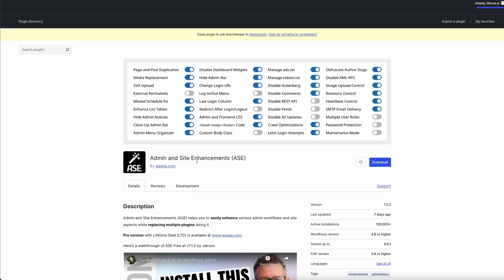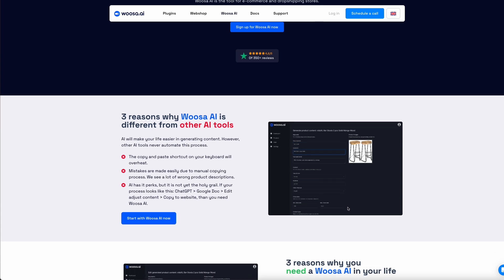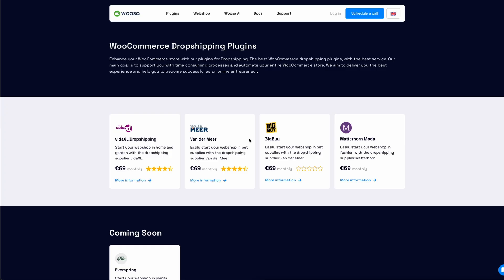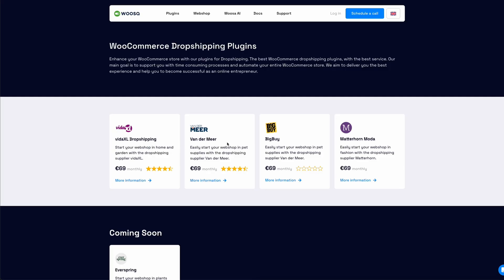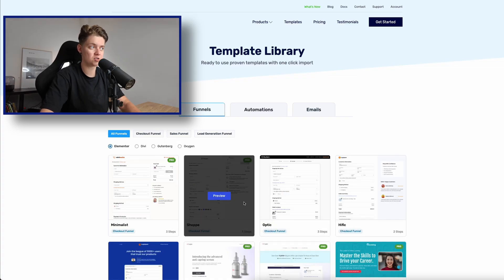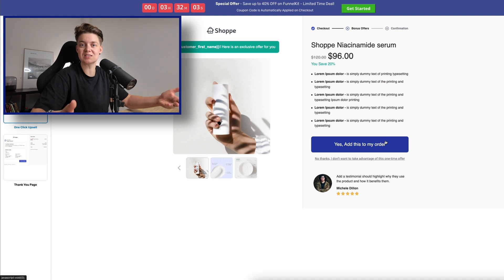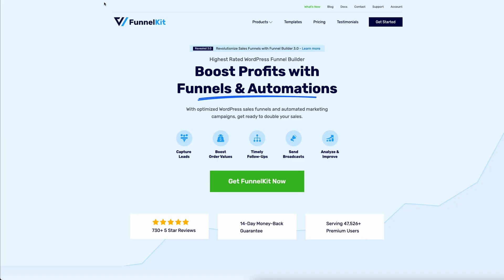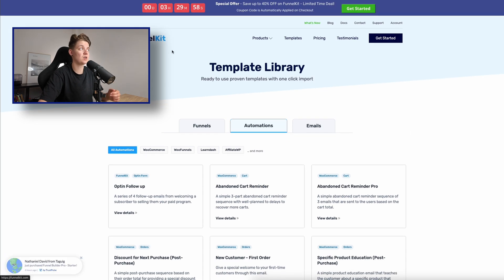5 Must Have WooCommerce Plugins for Dropshipping in 2024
In this video we're going to talk about the 5 must have WooCommerce plugins for Dropshipping in 2024.

You know I don't like a lot of plugins. But there are a few you must have in order for your WooCommerce store to become successful.

👉 RECOMMENDED TOOLS FOR WOOCOMMERCE

👉 CHAPTERS

00:00 Introduction
01:24 Must have plugins
08:05 Recap
08:55 Outro